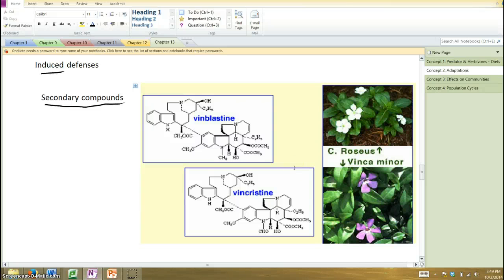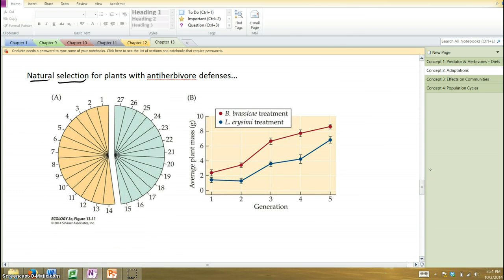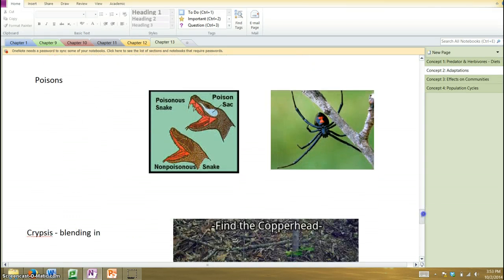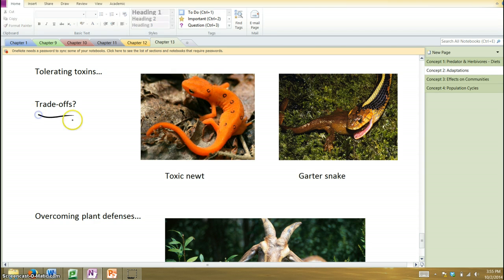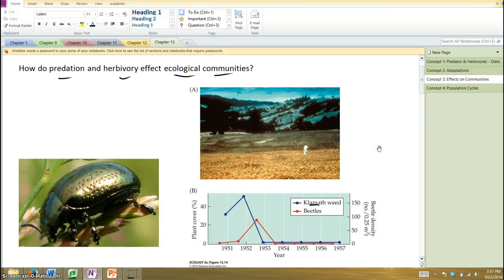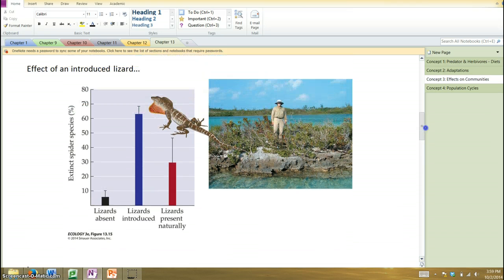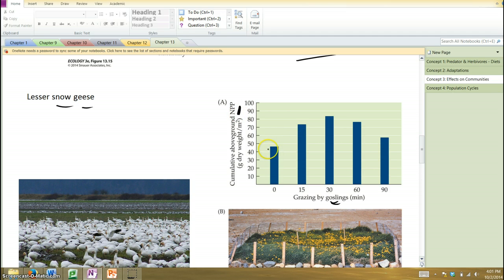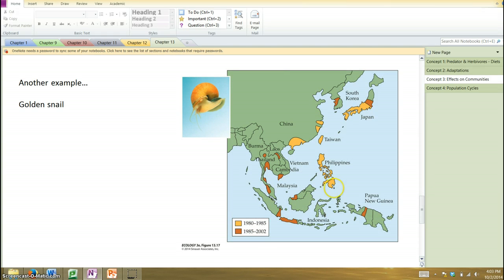Ecology Chapter 13 Video 2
Discussion of predator/prey dynamics